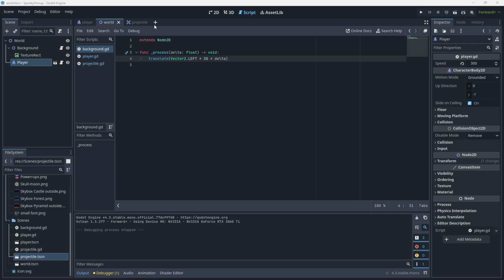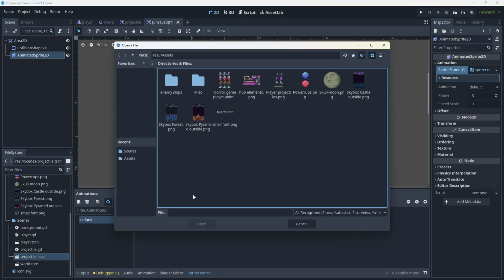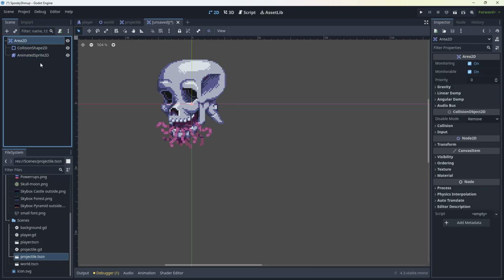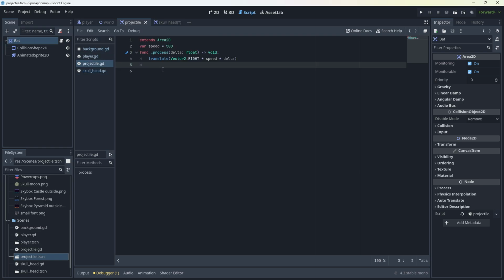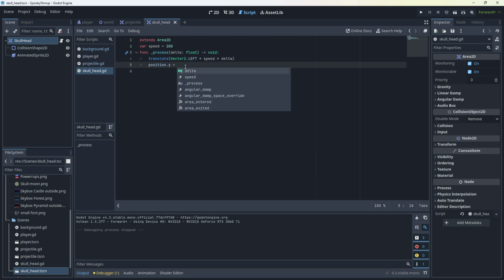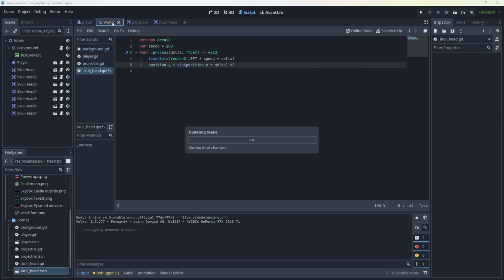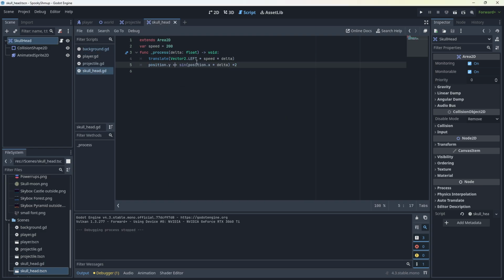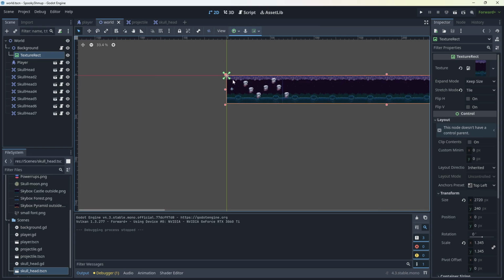The Fastest Godot Shoot'em Up Tutorial - #4 Enemy